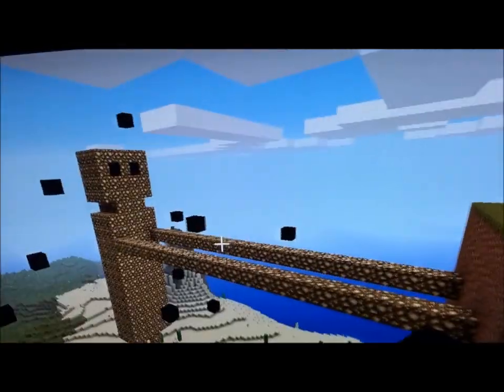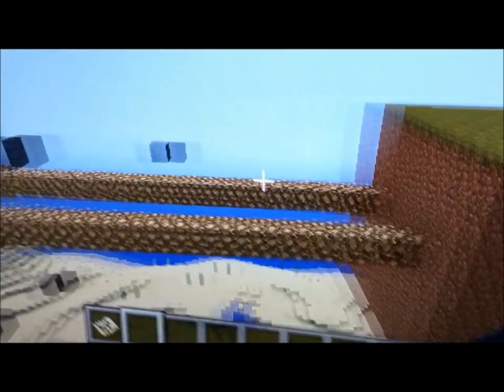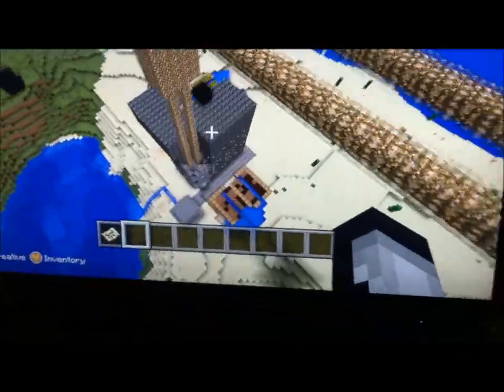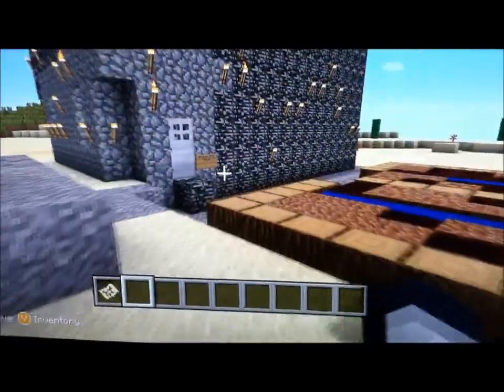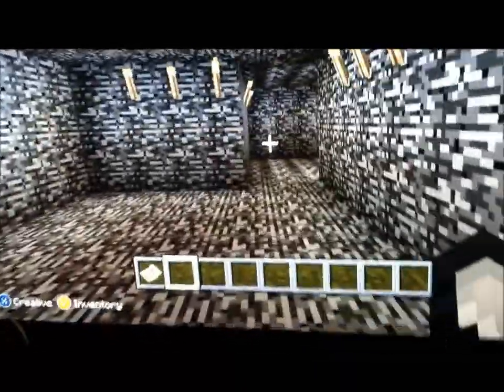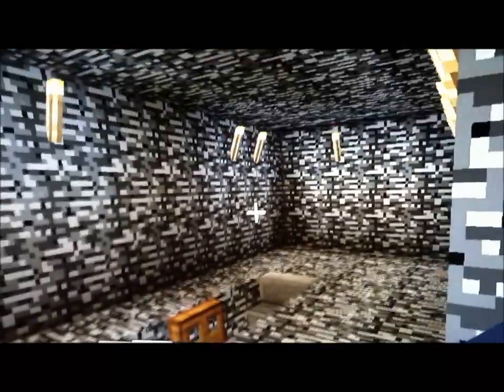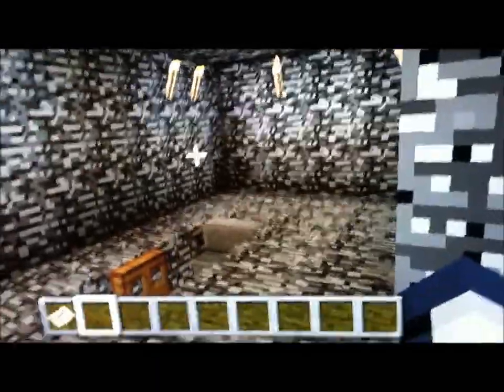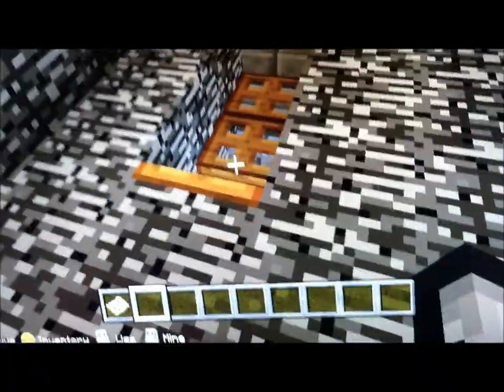Minecraft-House & Sculpture tour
We take a tour through my house and sculpture.